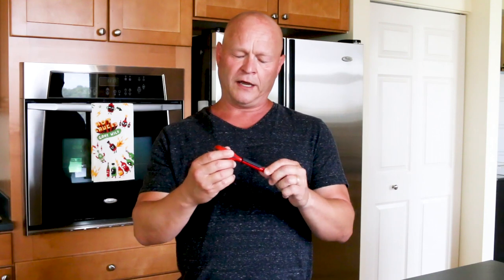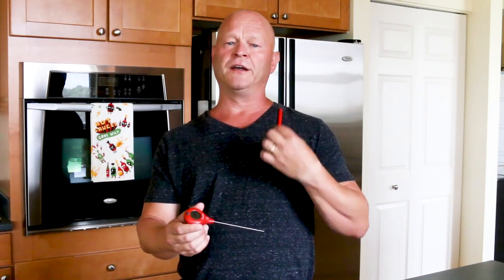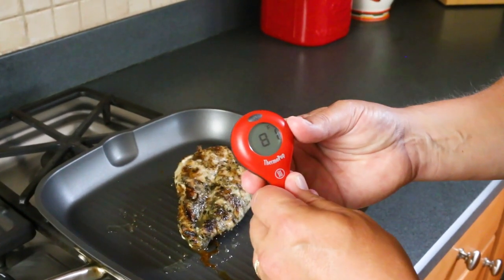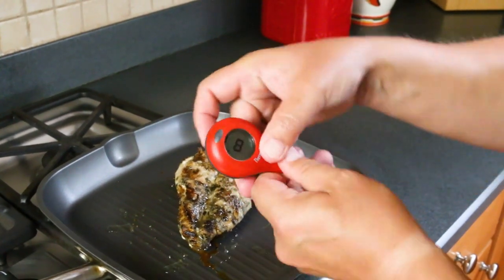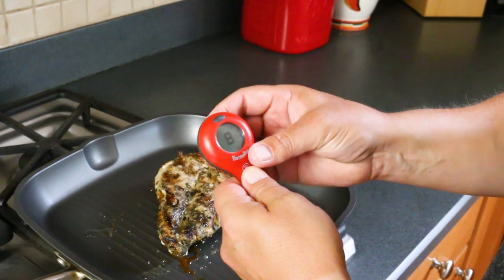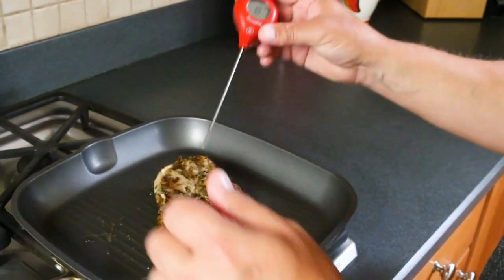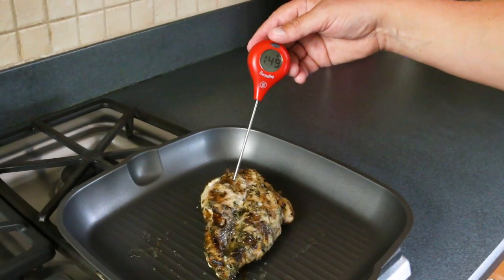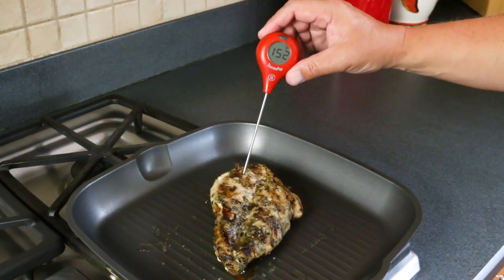ThermoPop Thermometer by Thermoworks - My Recommendation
Rated #1 by Cook's Illustrated / America's Test KitchenSuper-Fast readings are within the final degree in only 3 to 4 seconds! Designed for serious chefs and professionals, the ThermoPop features big digits and a backlight for dark conditions. Molded-in seals and buttons make it splash-proof. Durable construction outlasts similarly priced pocket thermometers. Simple operation reduces user errors. Wide range is suitable for frozen foods and deep fryer testing. Accuracy is guaranteed to remain within ±2°F (1°C) up to 248°F (120°C). The ergonomic ThermoPop comes in 9 colors. If you’re going to carry a thermometer in your pocket, get a Super-Fast ThermoPop.